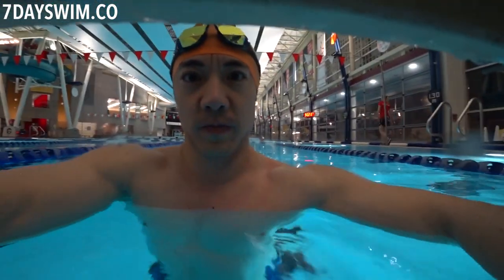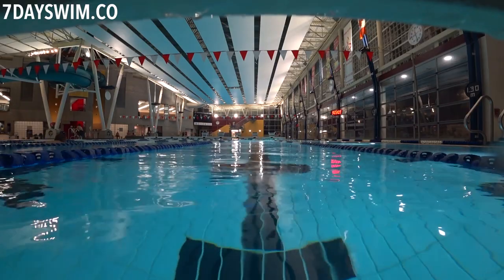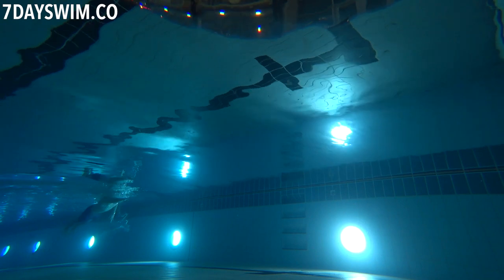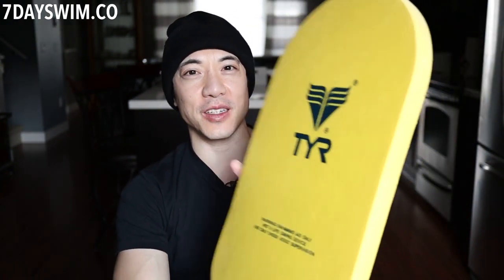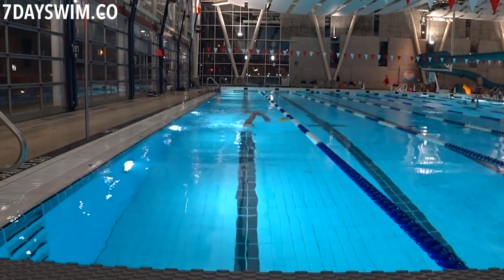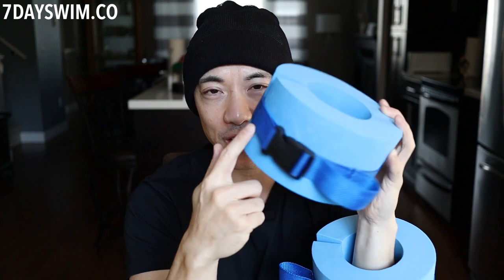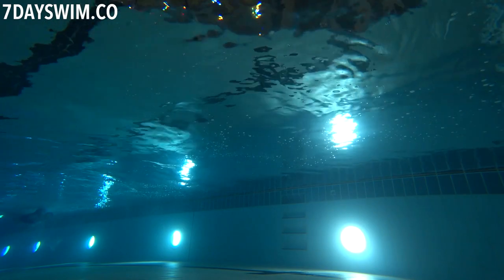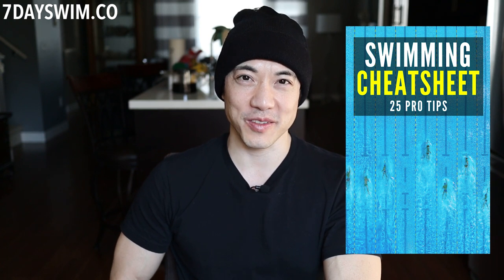How to Swim WITHOUT KICKING!